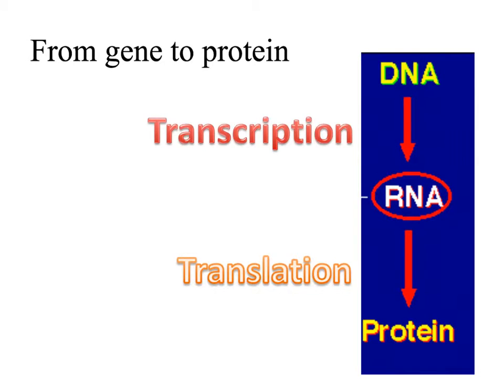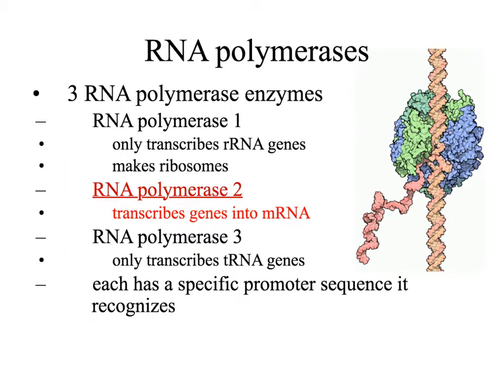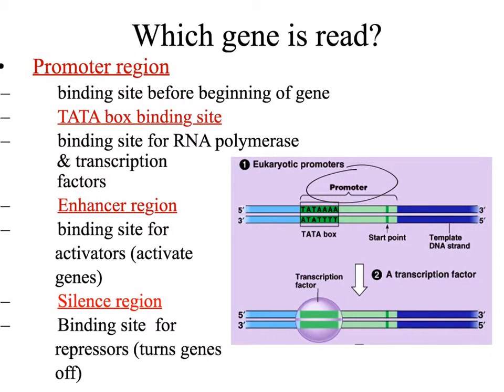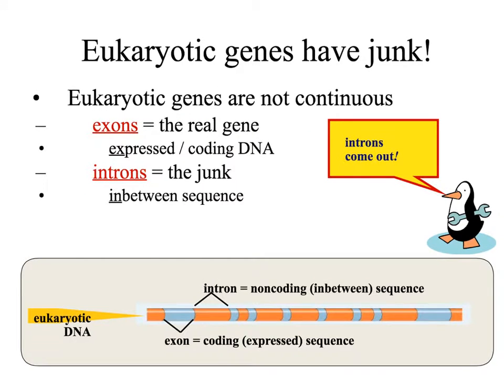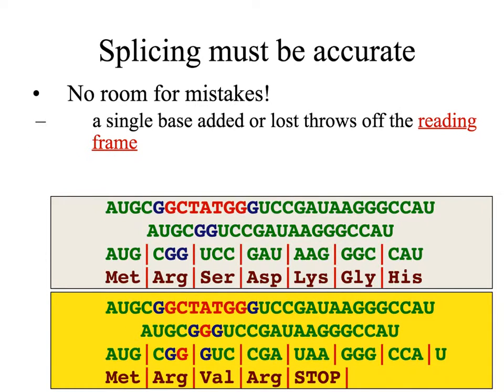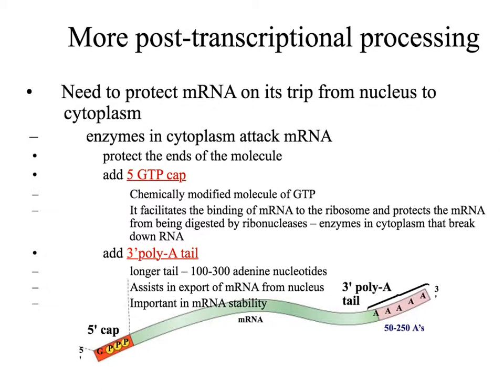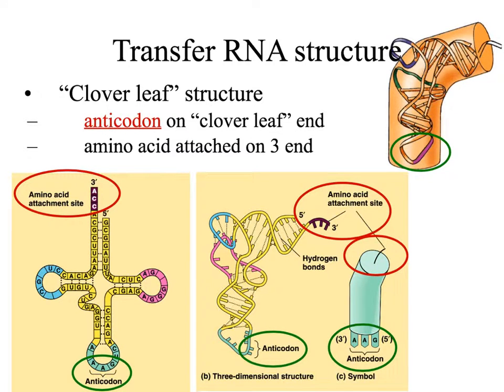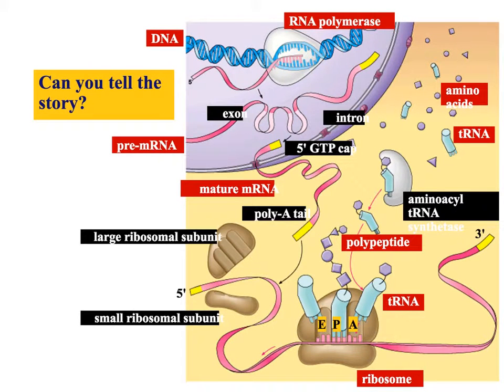eukaryote gene processing